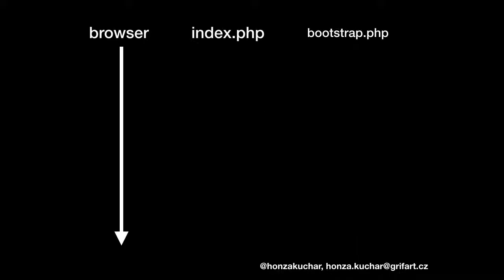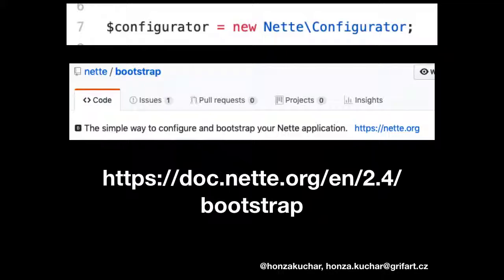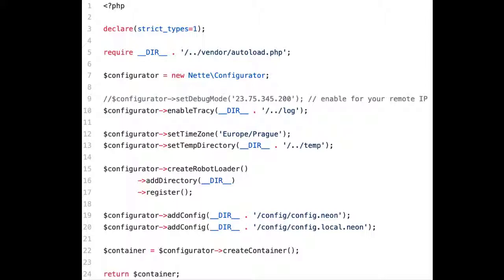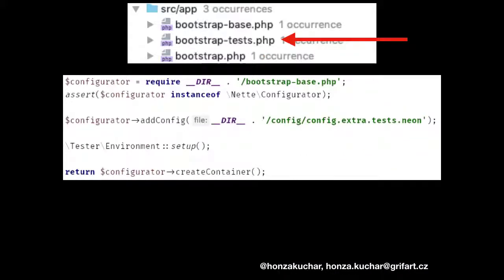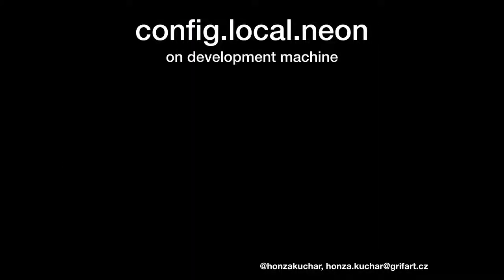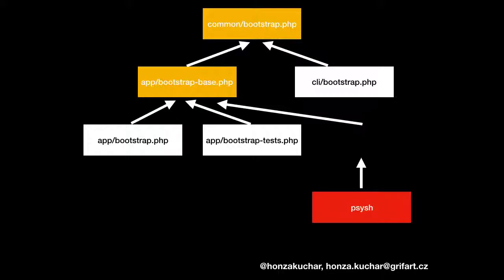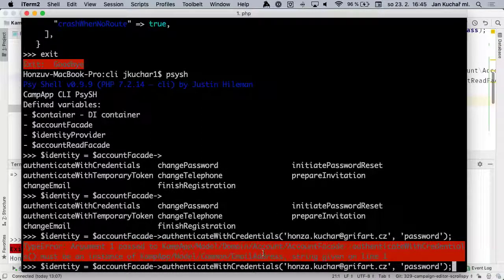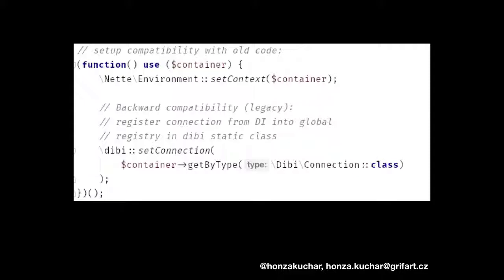What happens before Nette application starts? (23. 2. 2019, Brno, @posobota 102)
Beta version of talk about Nette bootstraps.